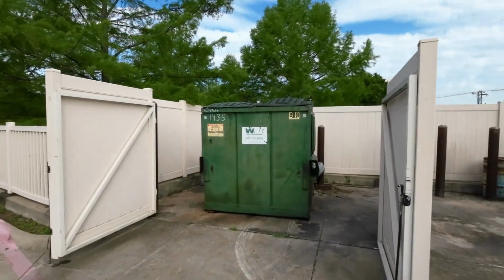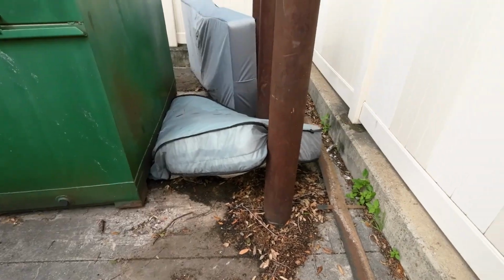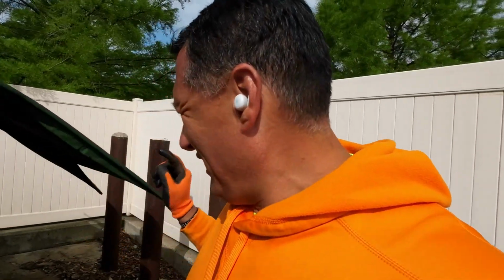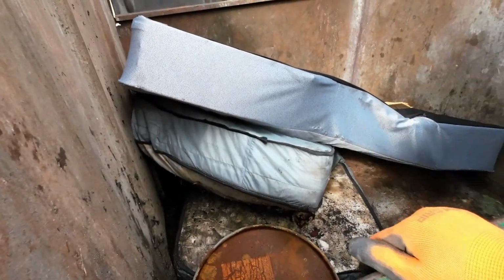DUMPSTER ENCLOSURE CLEANING IN CEDAR HILL TEXAS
Are you looking to start a junk removal business? Join the #1 educational resource for all things junk removal, the University of Junk Removal. Book your FREE 15 minute junk removal consultation at

Do you already have a junk removal business and are tired of not getting your phone to ring or paying too much money in paid advertising? Let me show you personally how to take your business to the next level. Book your FREE 15 minute junk removal consultation at